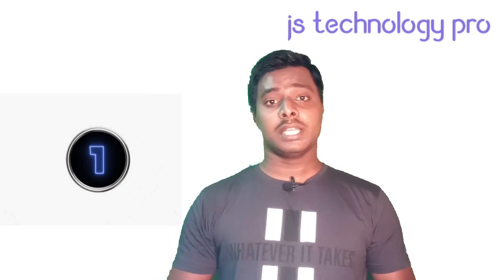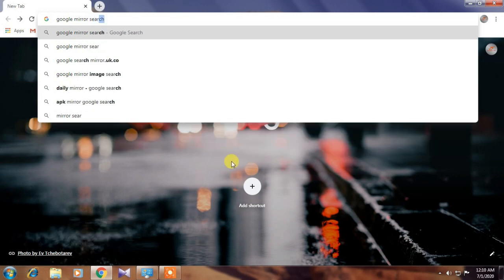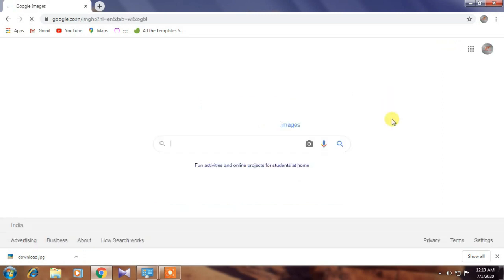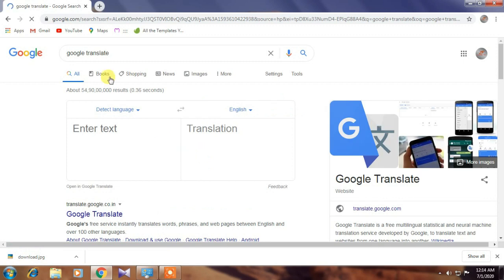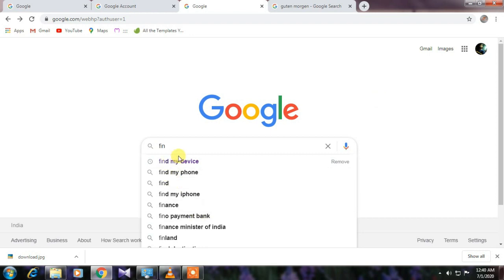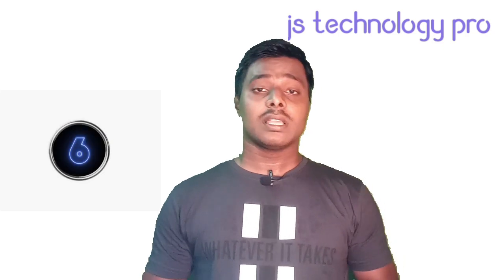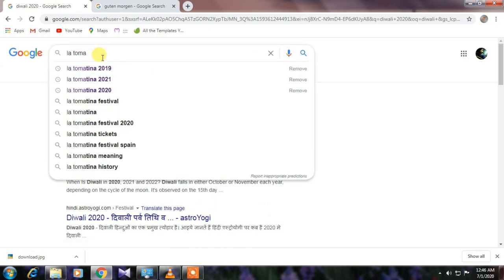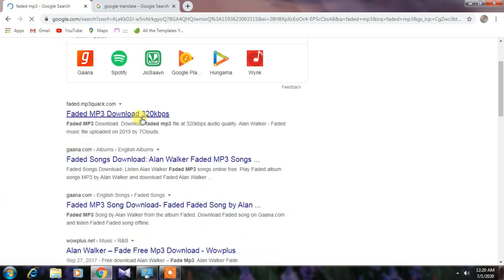AMAZING GOOGLE TRICKS WITH JYOTI SAHA ||YOU MUST TRY GOOGLE TRICKS AND TIPS 2020 YOU MUST KNOW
Hello friends. This video is about some interesting tricks and tips of google .